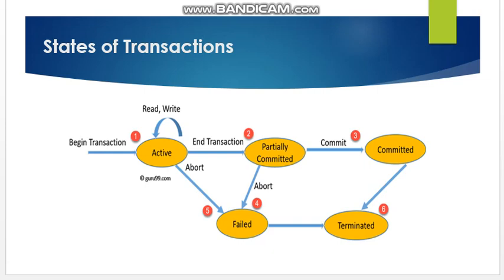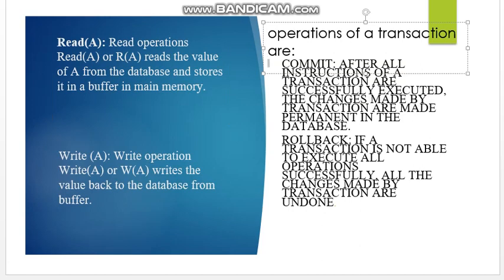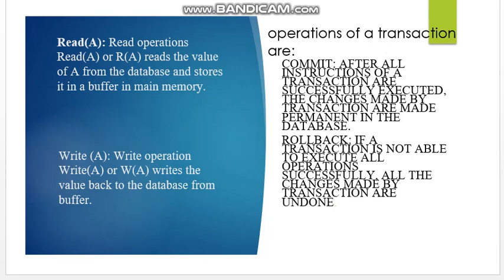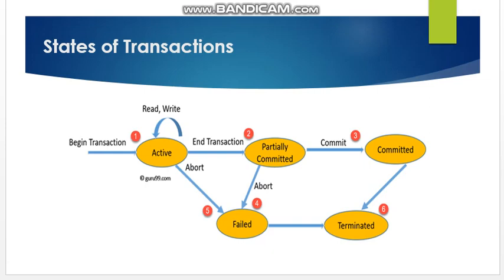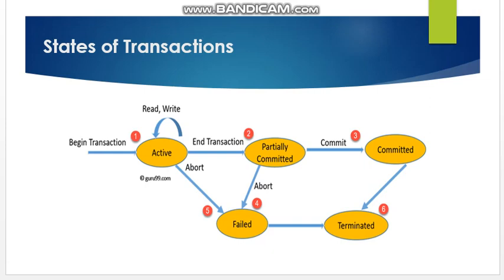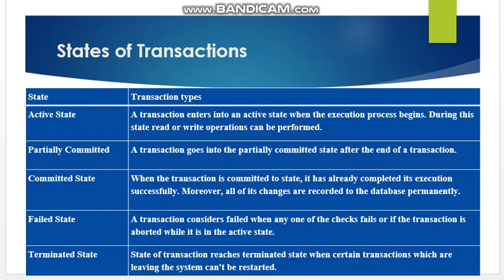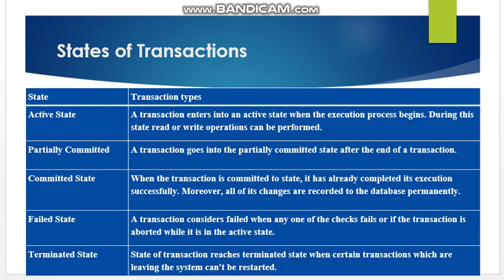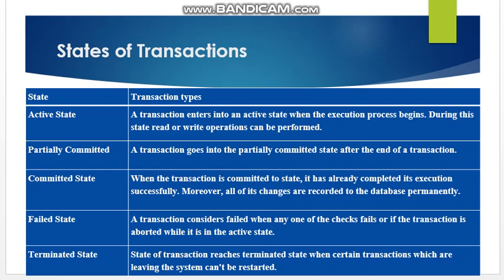chapter 3 session 2 States of transaction